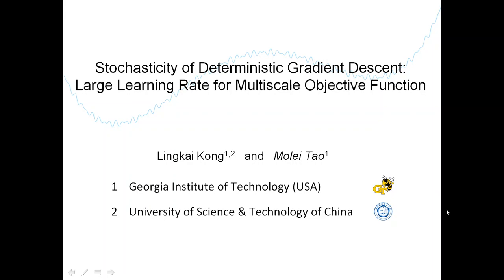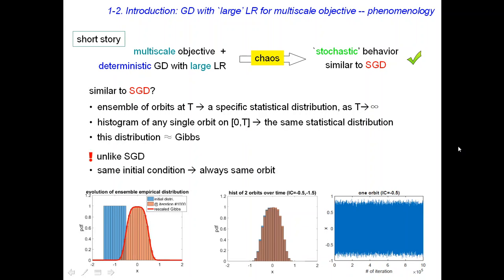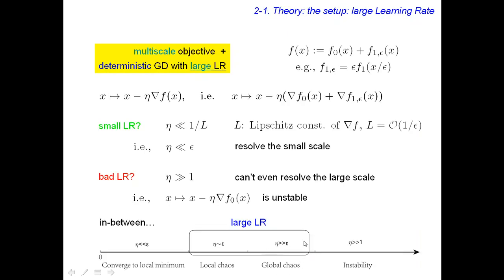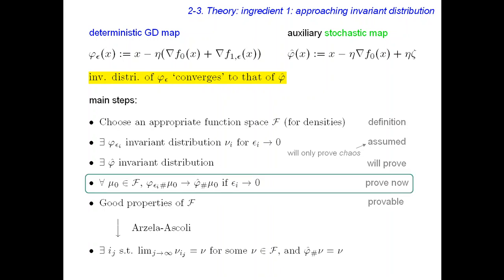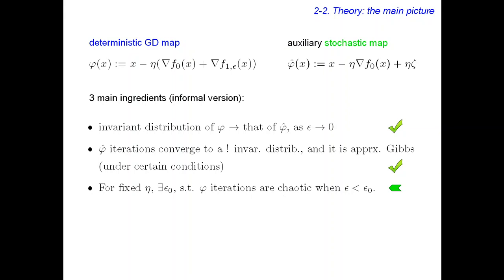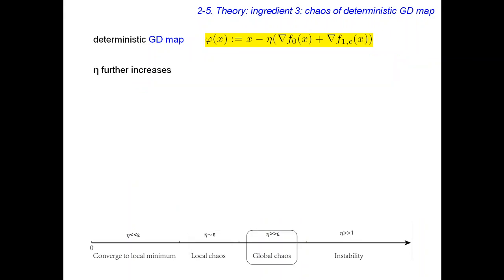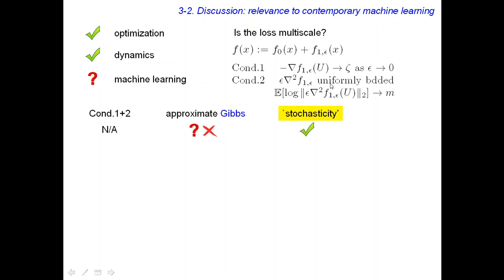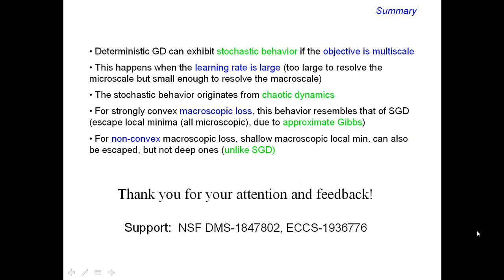Stochasticity of Deterministic Gradient Descent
Speaker: Molei Tao

Title: Stochasticity of Deterministic Gradient Descent: Large Learning Rate for Multiscale Objective Function